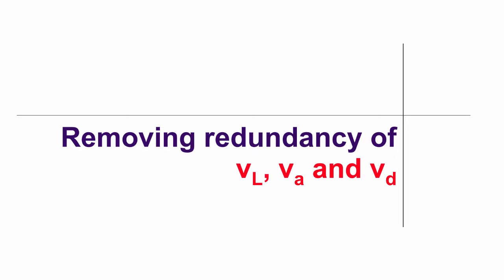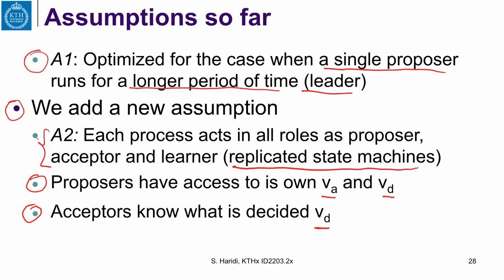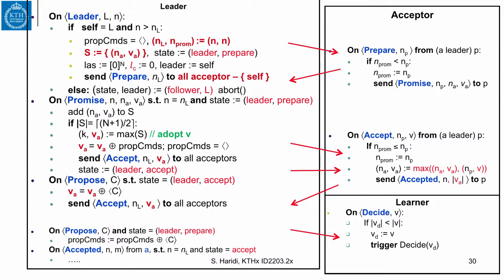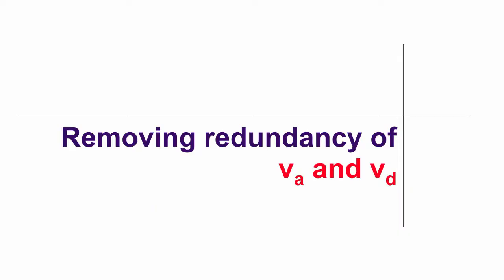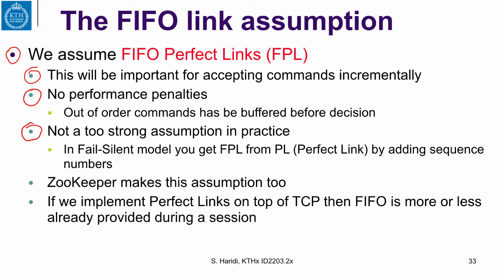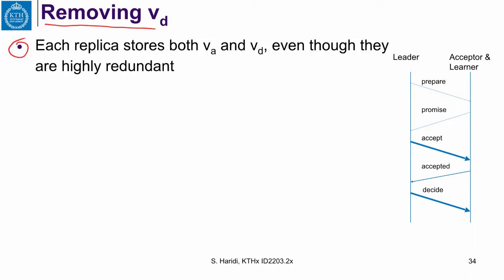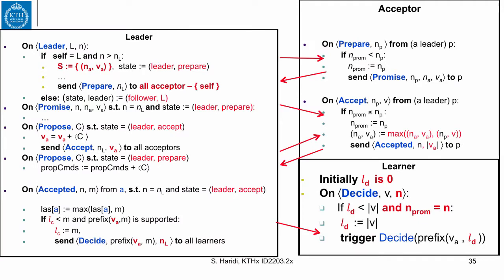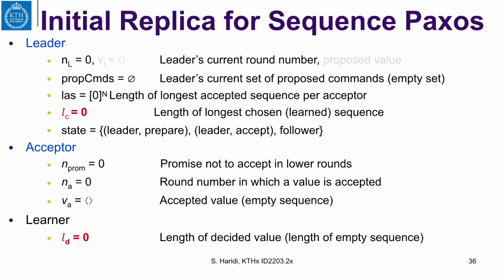11.4 Removing Redundancy